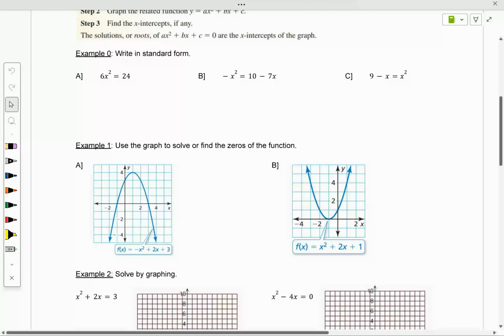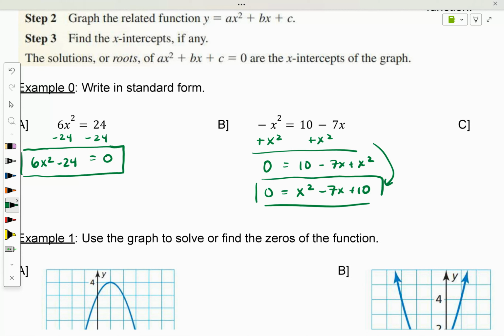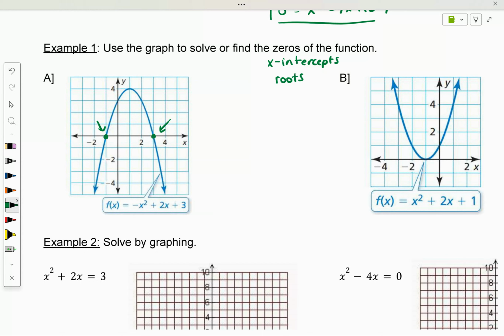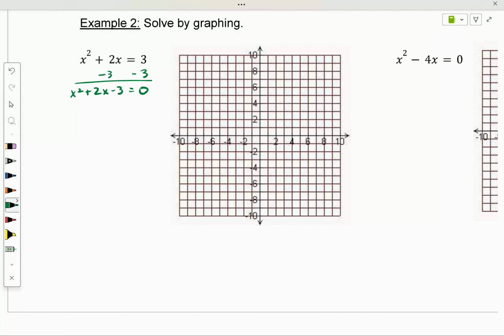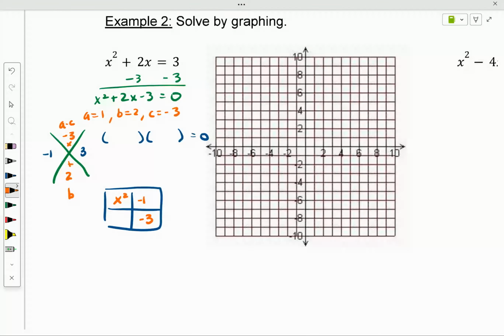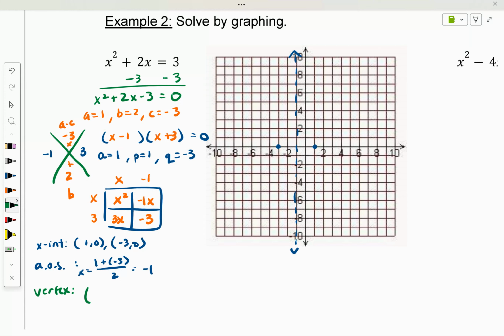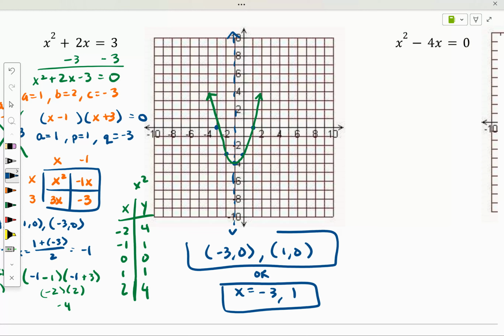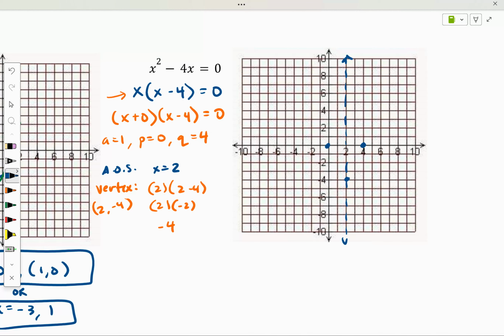4 2 Soving Quadratics by Graphing